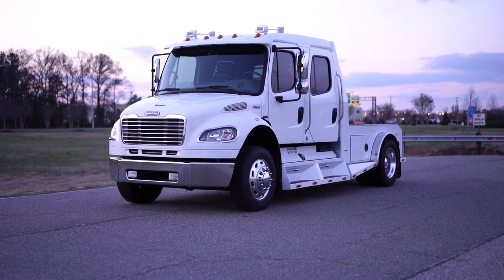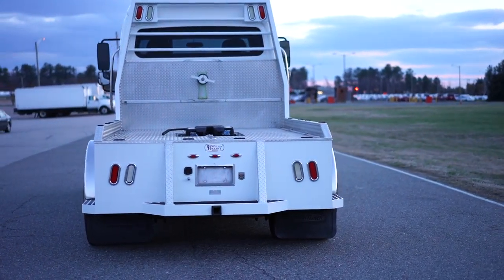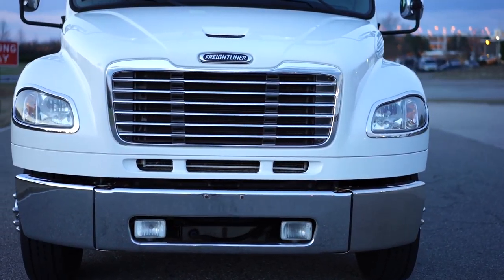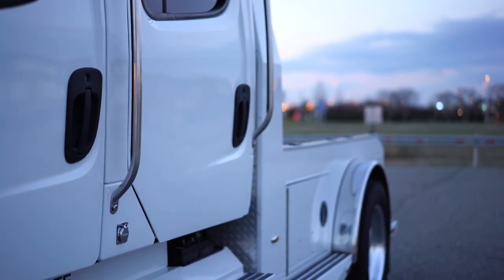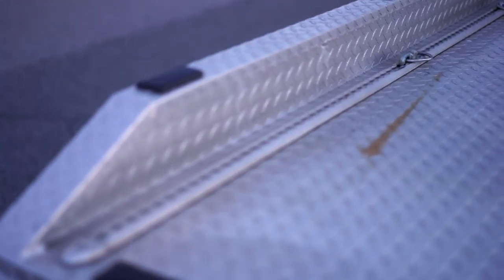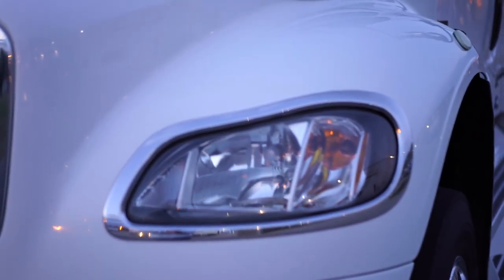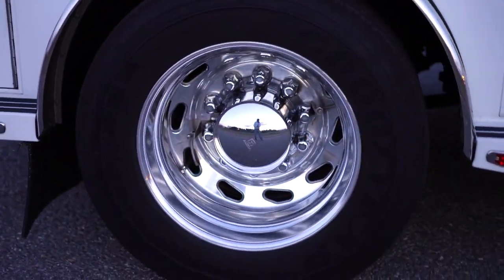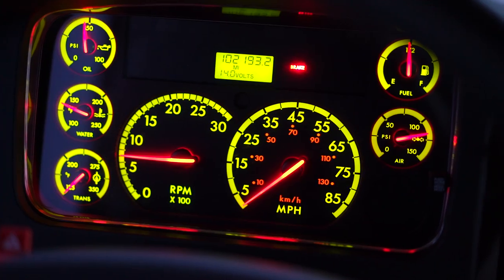Davis AutoSports SPORTCHASSIS HAULER FOR SALE